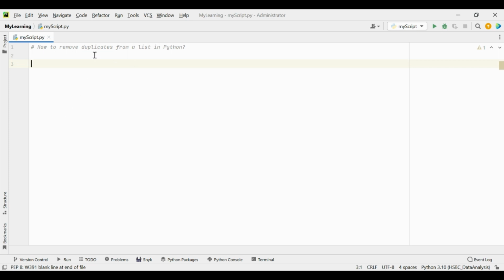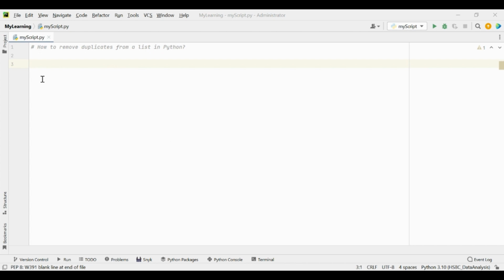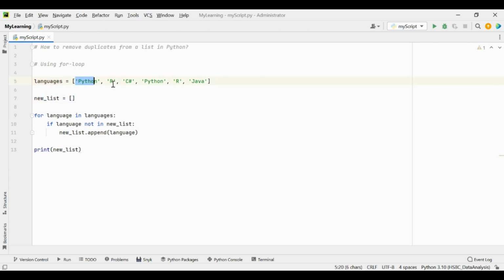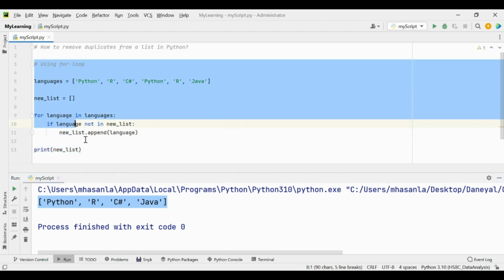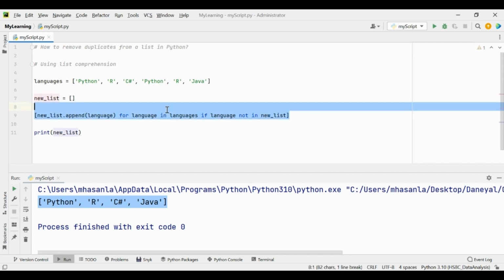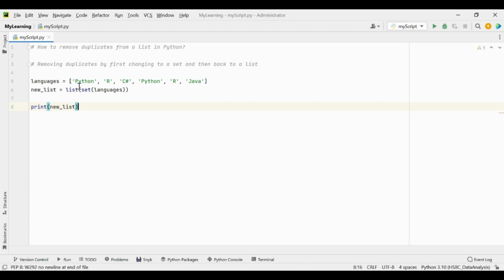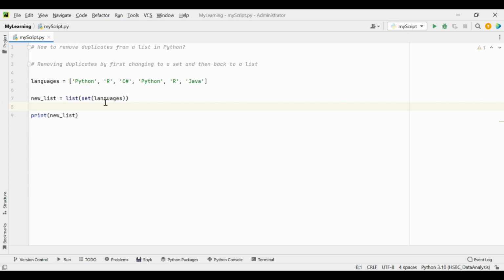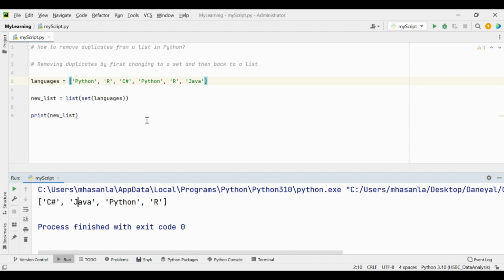How to remove duplicates from a list in python